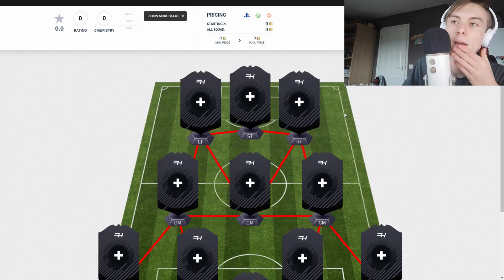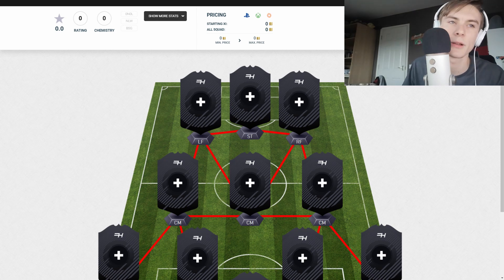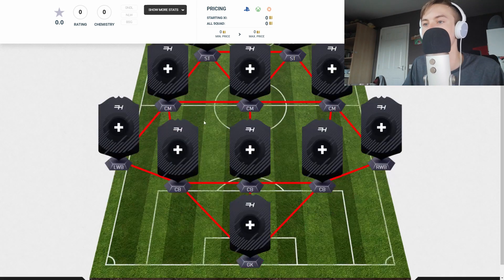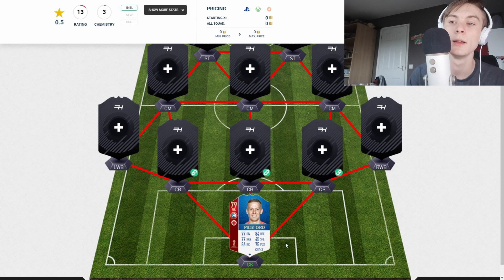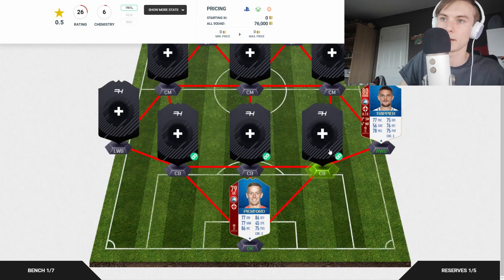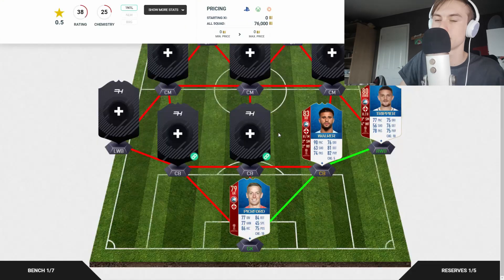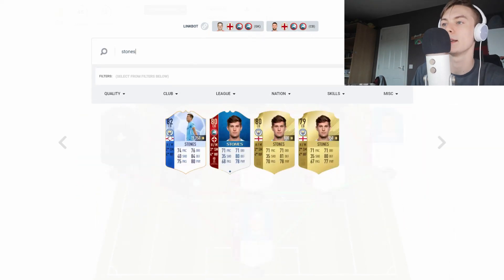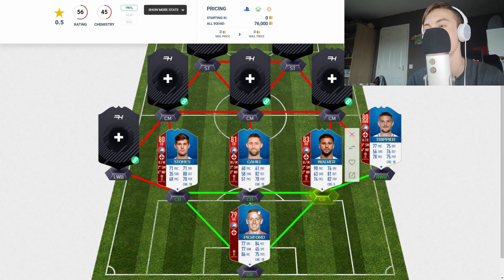ASMR - England Squad Predictor [whispered]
I have also created a Patreon Page so you can can donate and become a patreon to my channel if you wish. there are rewards set up for those who would like to donate, but you do not have to if you do not wish to. The link is here:

The goal is to reach £50 as quickly as possible, so i can put the money towards the channel.

I have created a twitter account so you can keep up to date with my life and ask me as many questions as you want :)